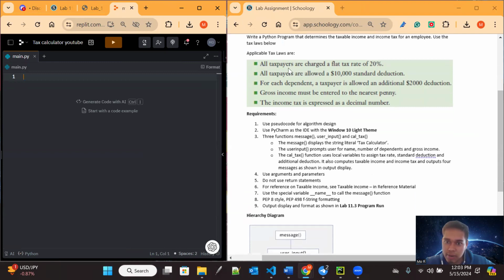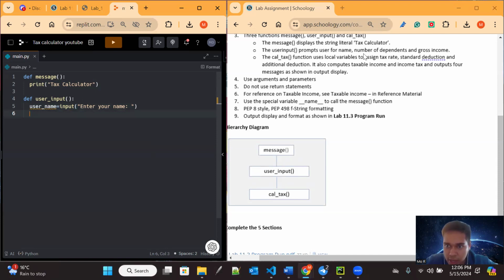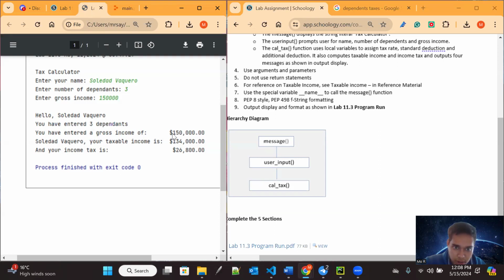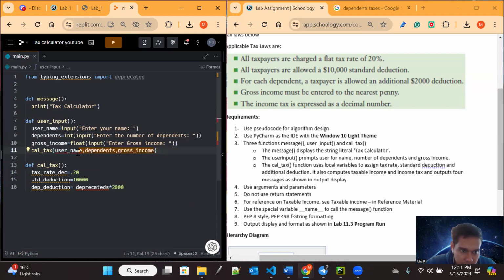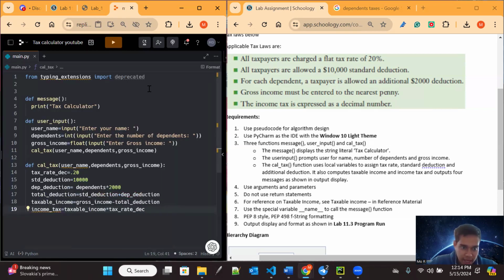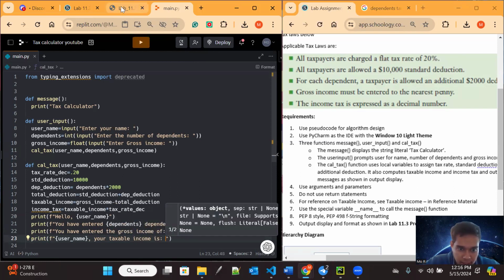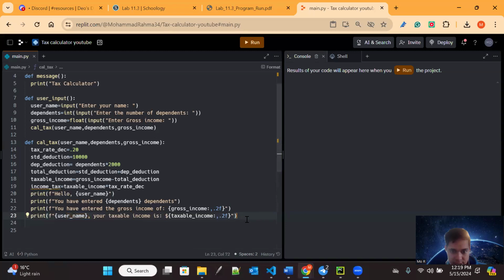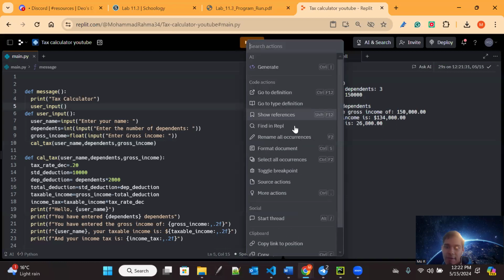Making Tax Calculator Using Python 2024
in this video we make a tax calculator using python functions